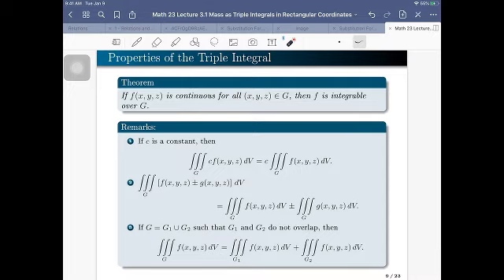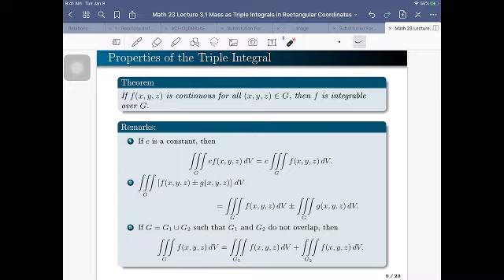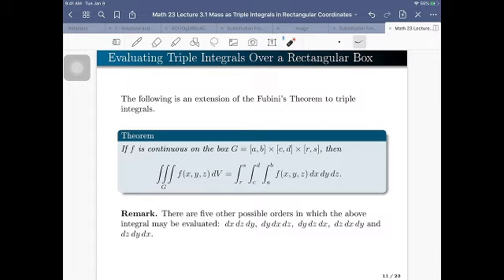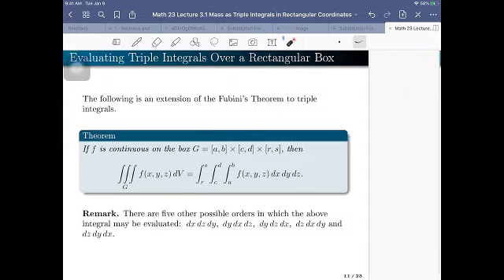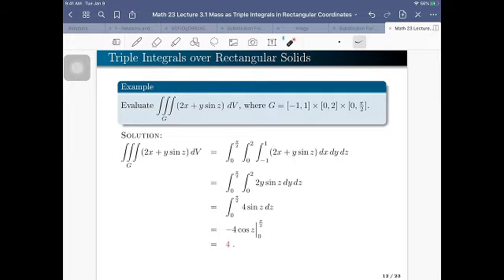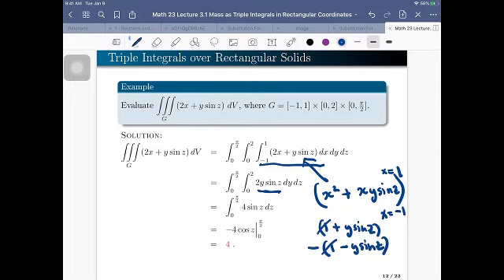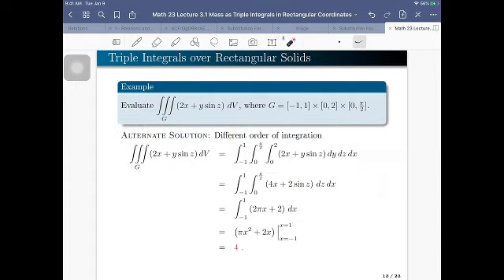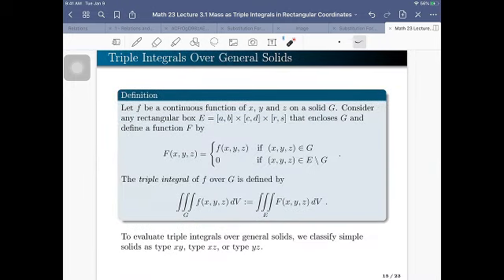[Math 23] Lec 3.1 Mass as Triple Integrals (Part 2 of 4)